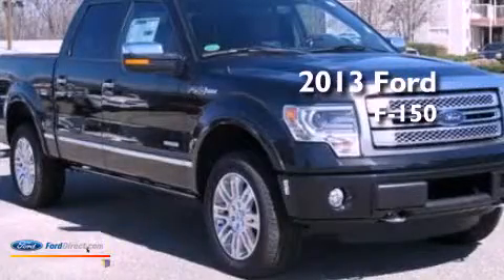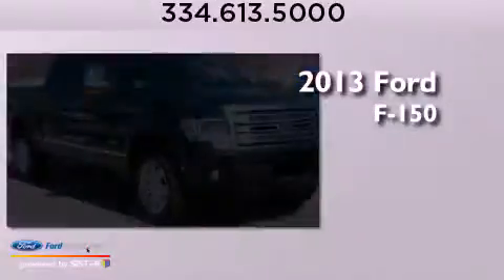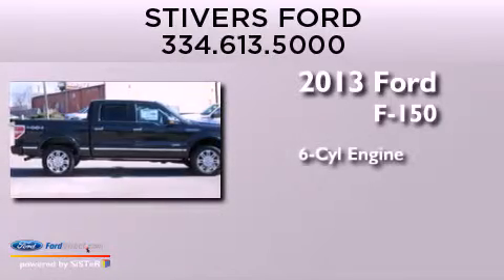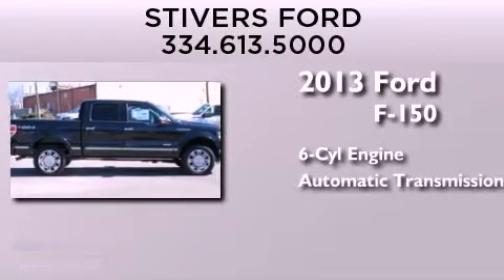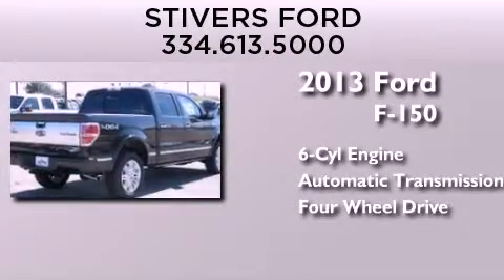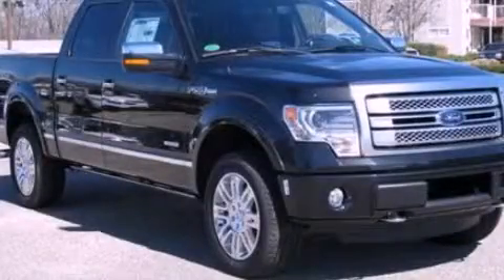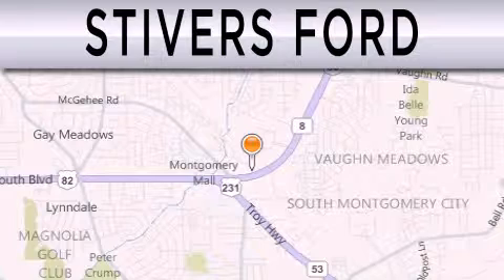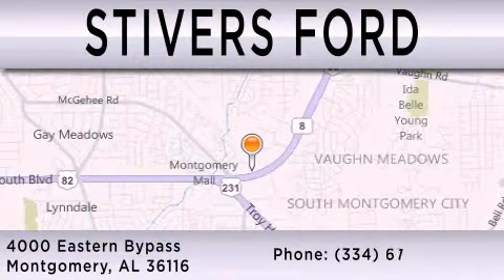2013 FORD F-150 Montgomery AL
Year : 2013
 Make : FORD
 Model : F-150
 Engine : 3.5L V6 24V GDI DOHC TWIN TURBO
 Trans . : 6-SPEED AUTOMATIC
 Exterior : BLACK
 Miles : 13

 Stock : DF98430